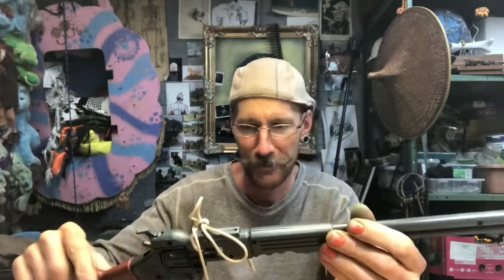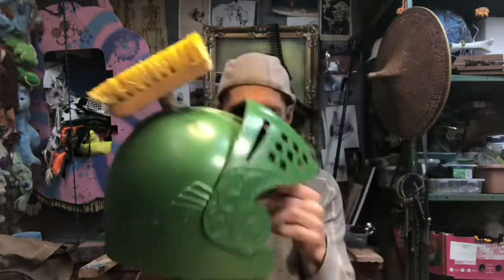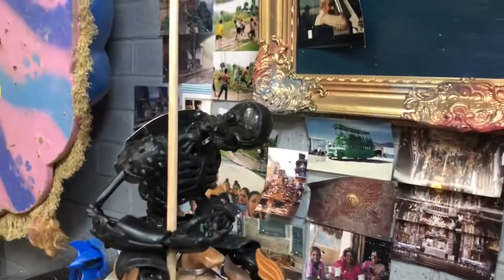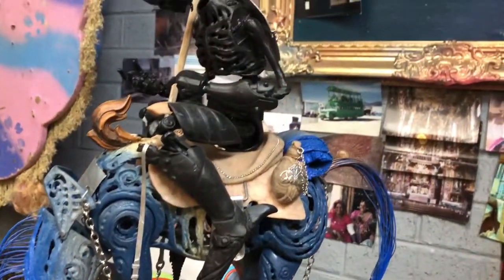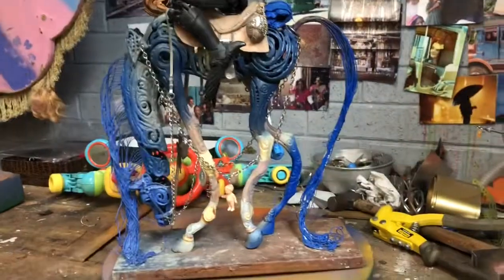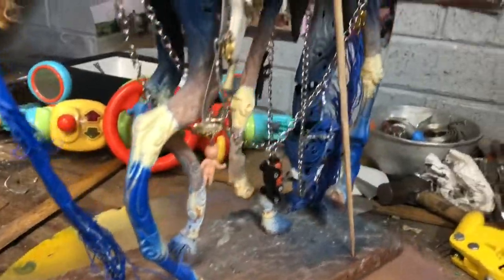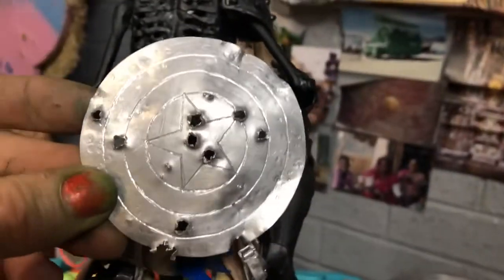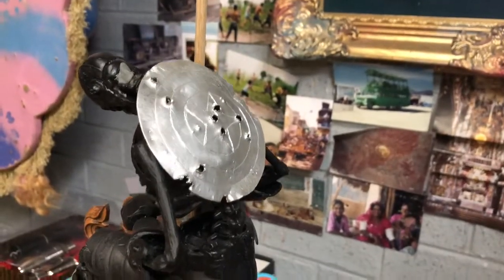Vlog 4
The Hattree round up, Death and the significance of little fluffy dogs